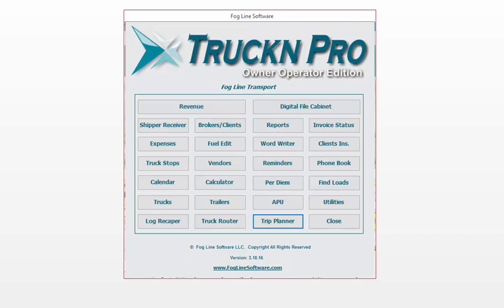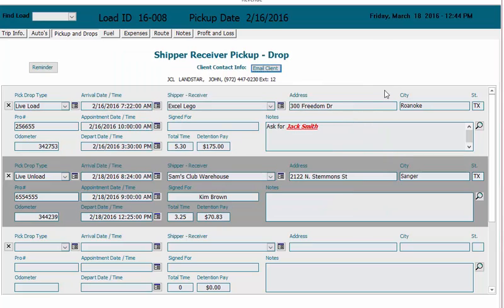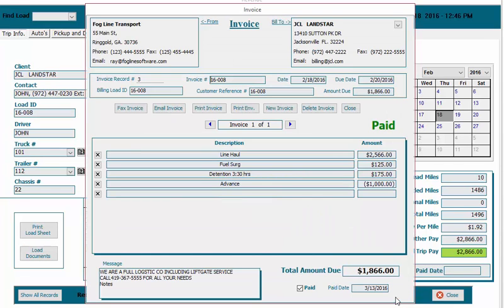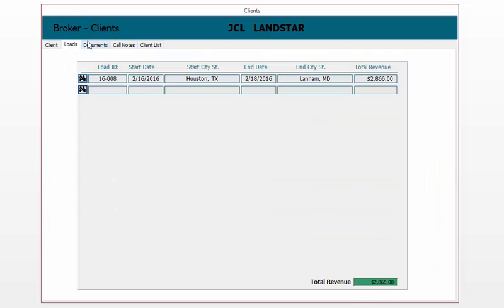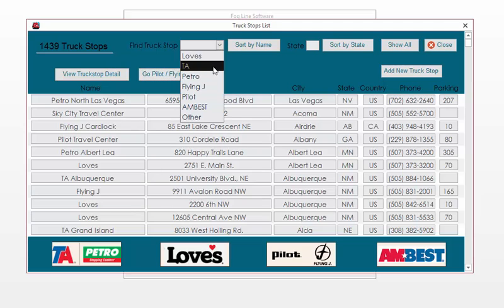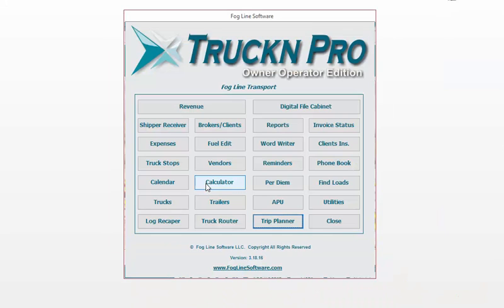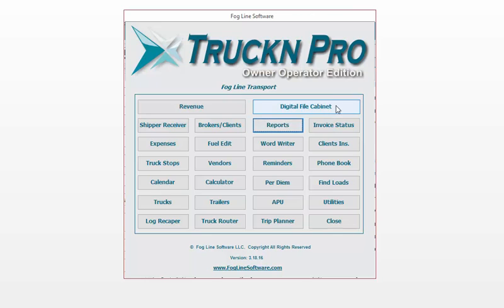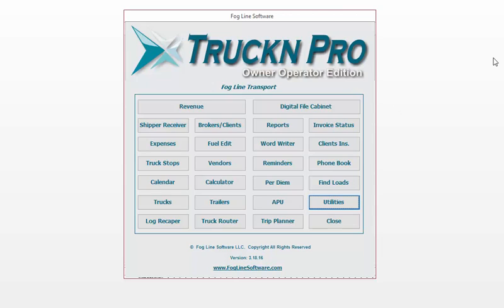Trucknpro Owner Operator Edition with guest star Ray White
trucknpro owner operator edition with Ray White

Liketrucking.com

Must watch: "Trucking Information watch the source!"